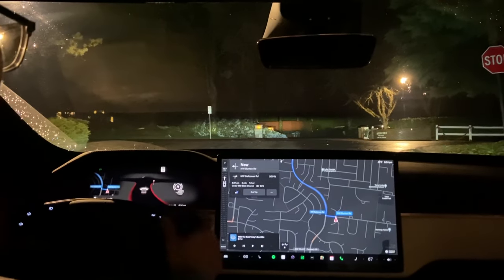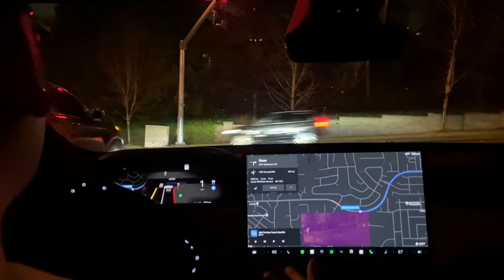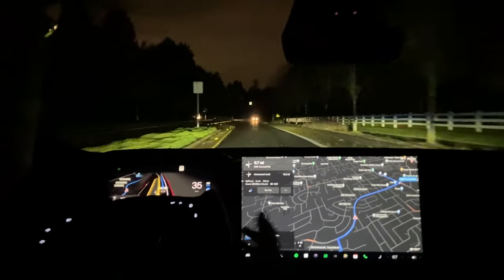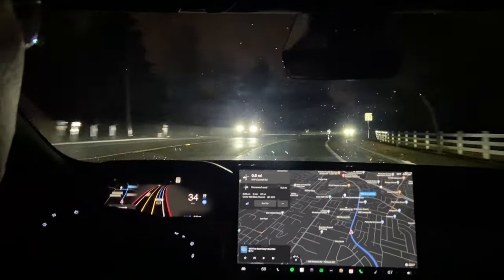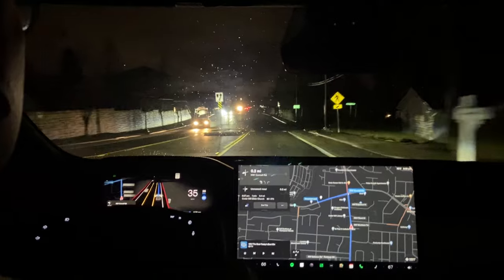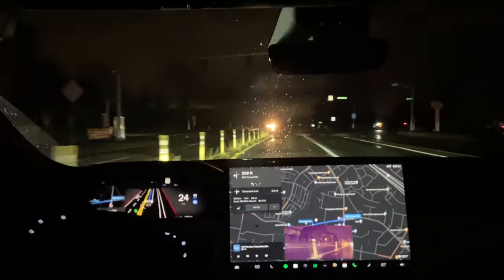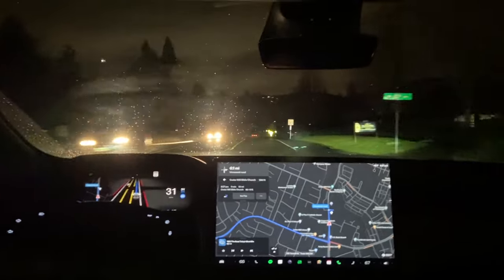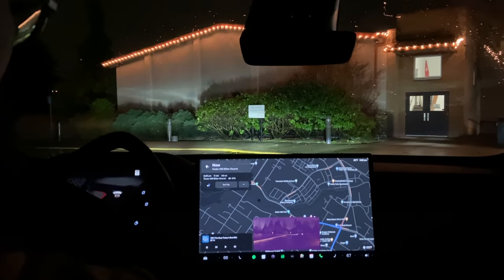Tesla FSD - will it stop at traffic lights in a power outage?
In a city-wide power outage at night, how will Full Self Driving react to multiple dark dead traffic lights?
FSD beta 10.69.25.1 (Software: 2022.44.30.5)

Tesla Full Self Driving, Power Outage, Dark Traffic lights.  Beaverton, Oregon, Cedar Mill Bible Church, Portland General Electric